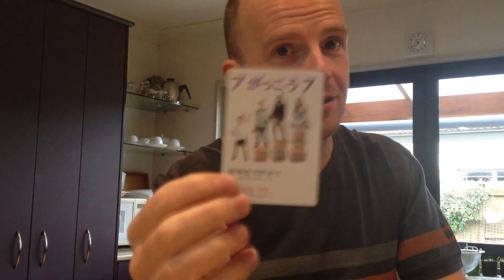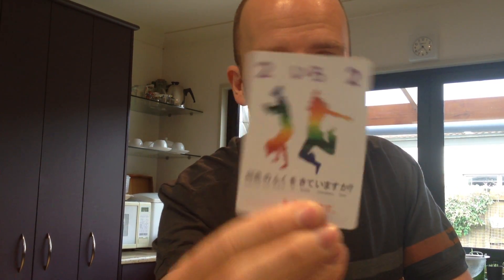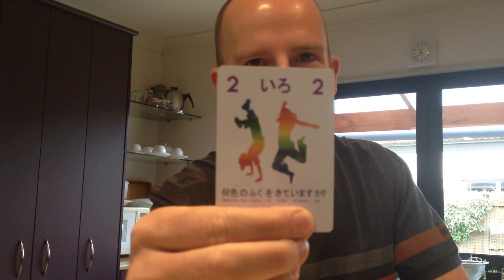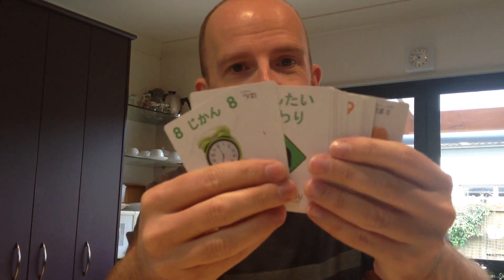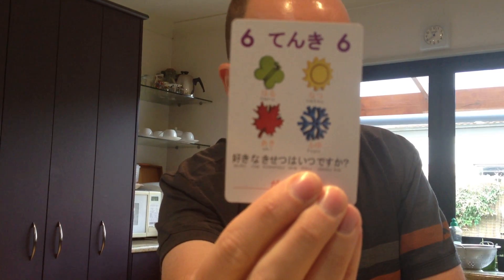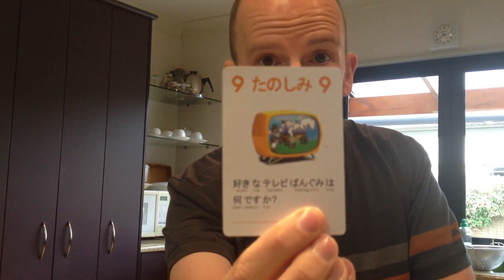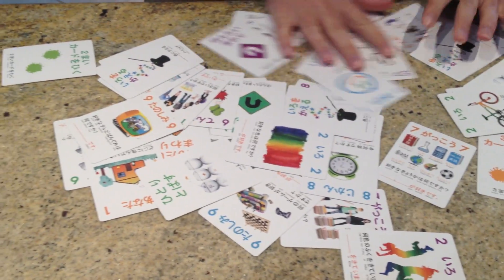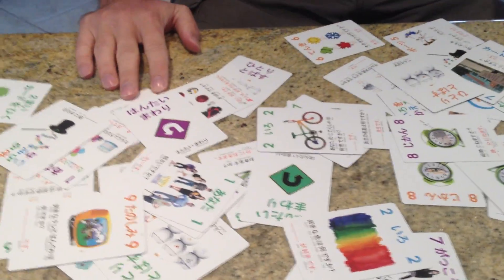Japanese Card Game Review JGO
I blogged about Leon's great card game for learning Japanese the other week and quite a few of you were asking for more info so I made this quick video.

There are quite a few games you can play with them and as you can see they look really good!

Be genki,

Richard